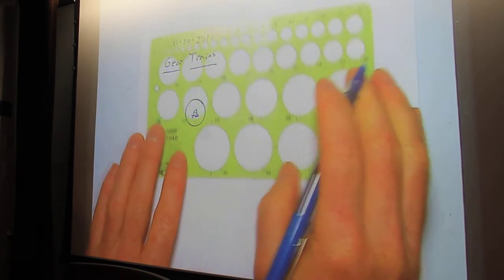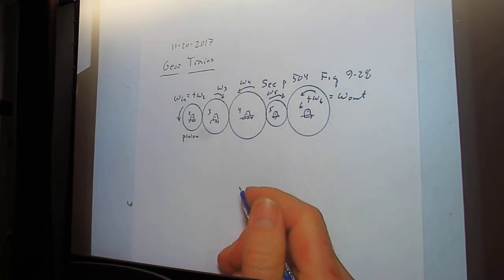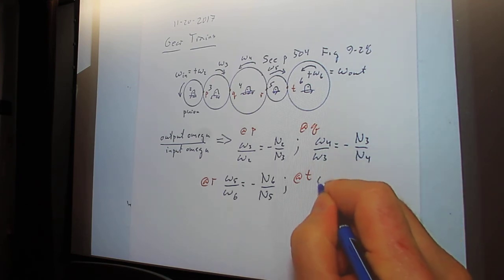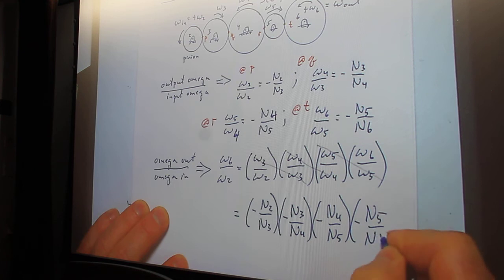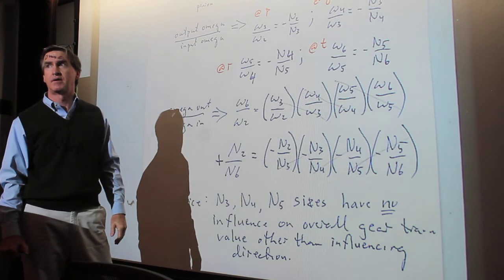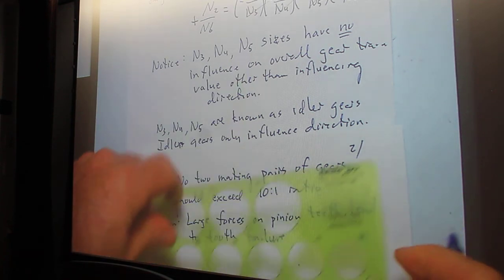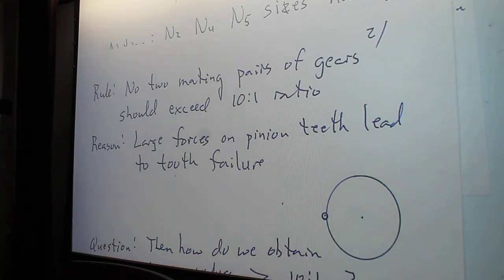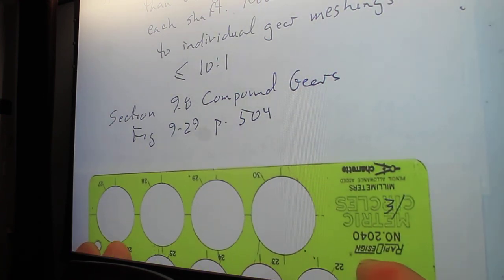GEAR TRAINS 1/2